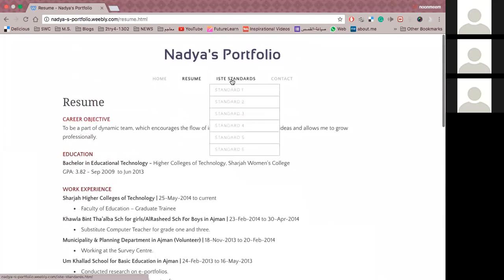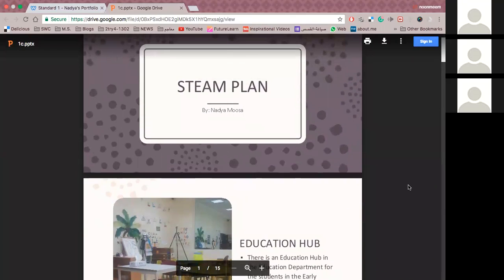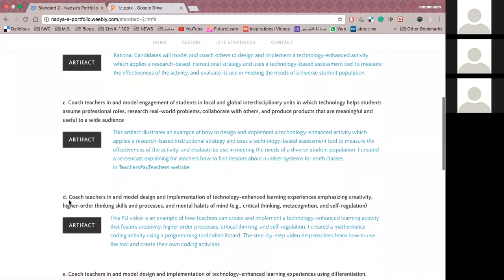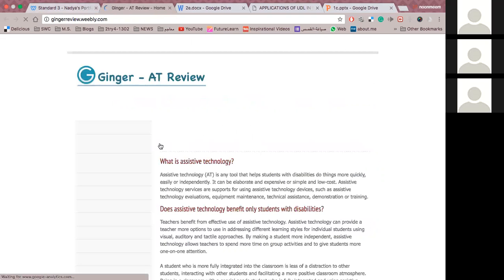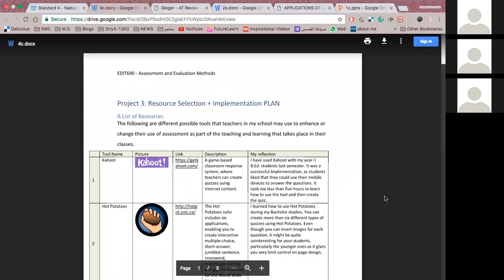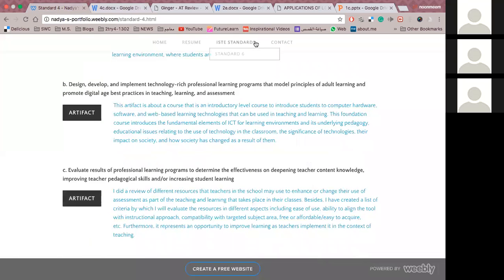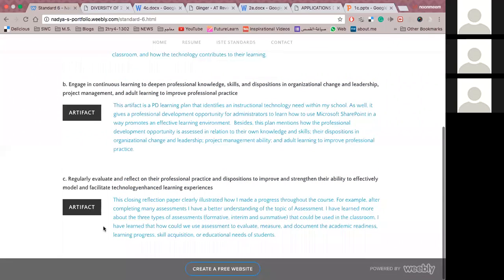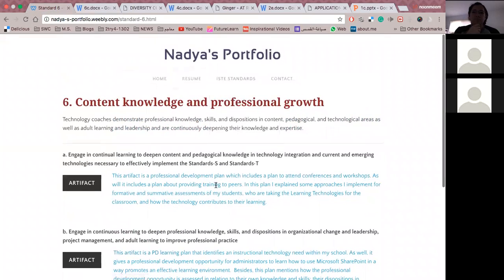Presentations- part 2- May 20